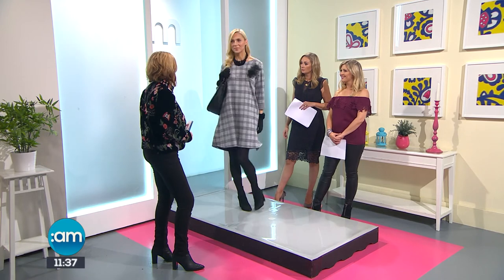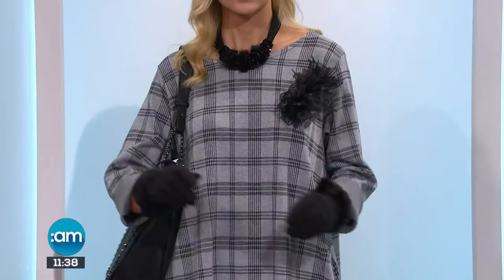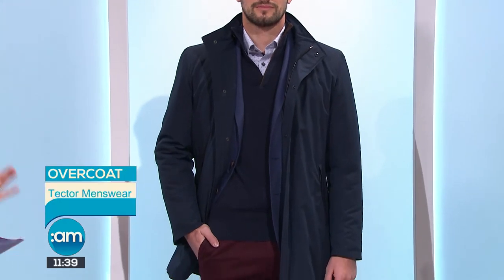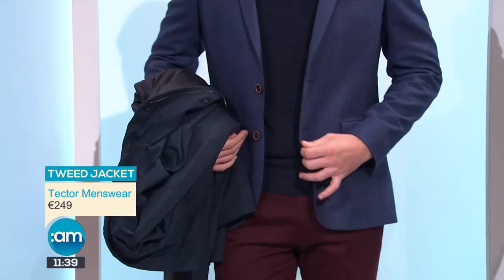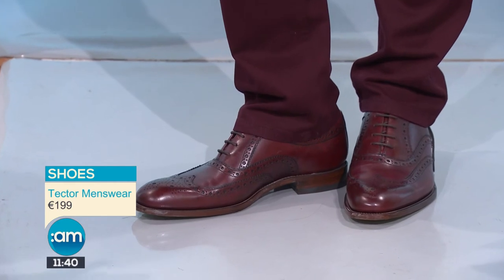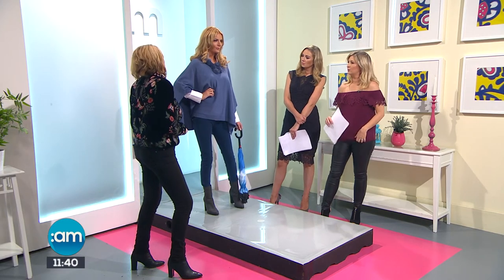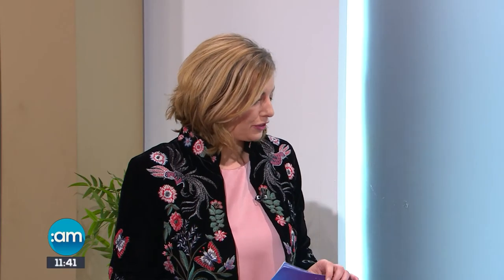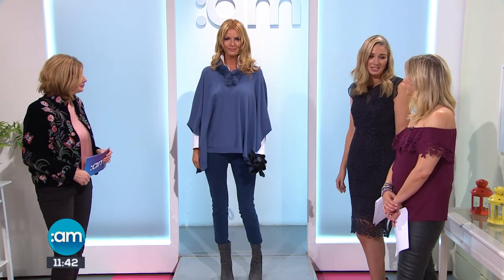SUN AM COSY CASUALS